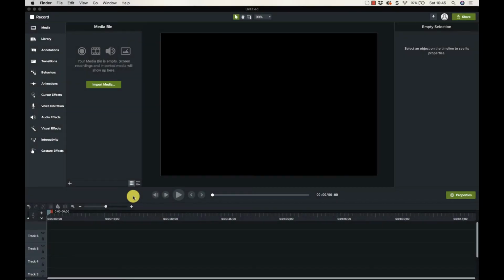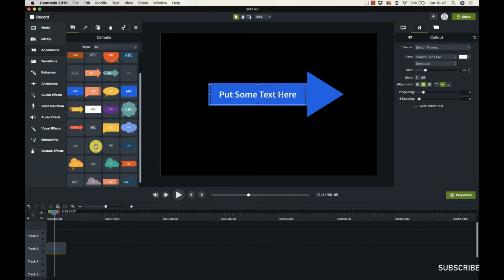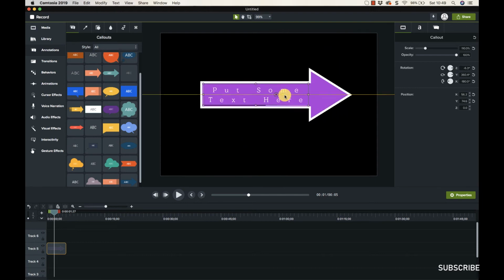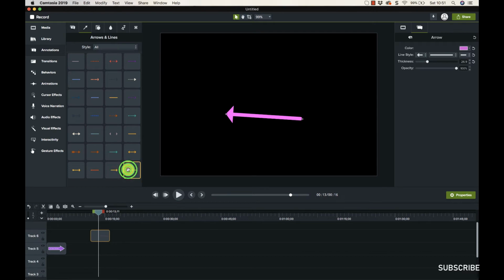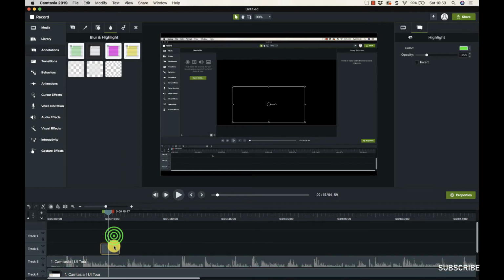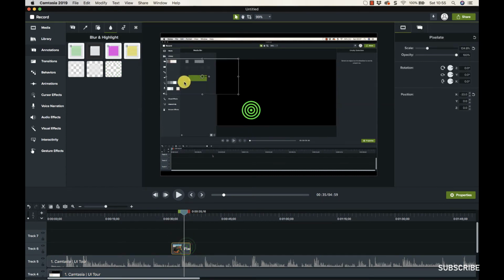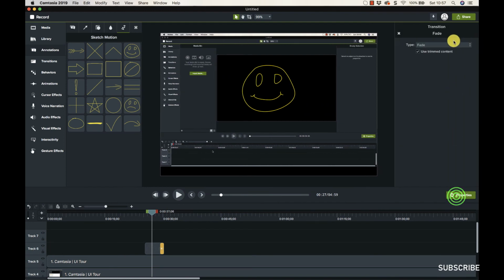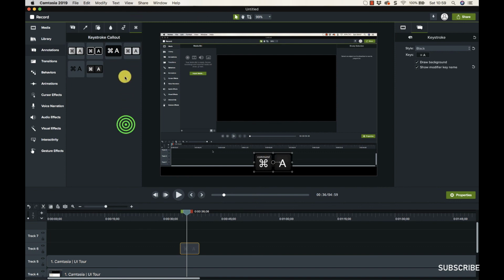4. How To Use Camtasia 2019 _ Annotations